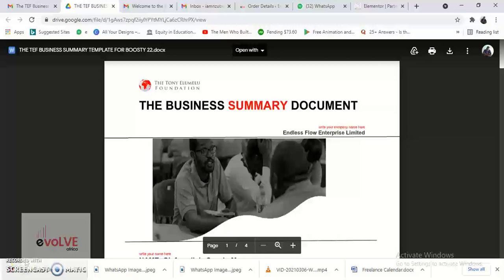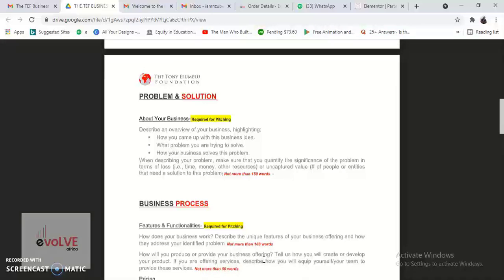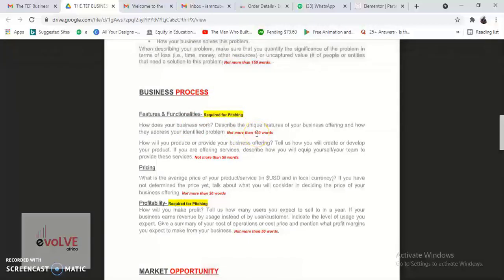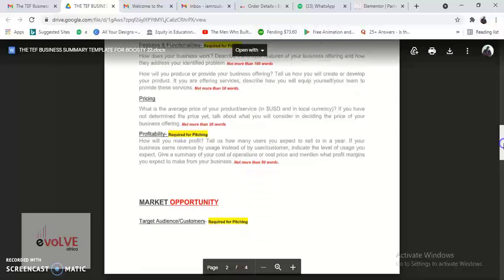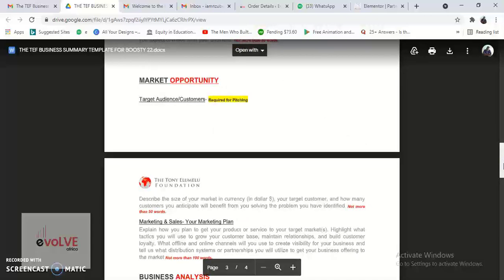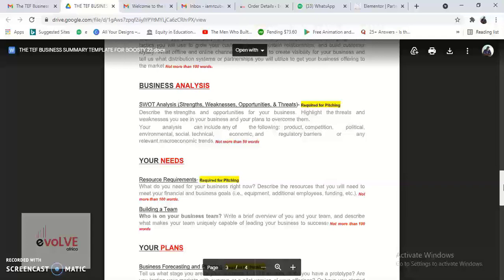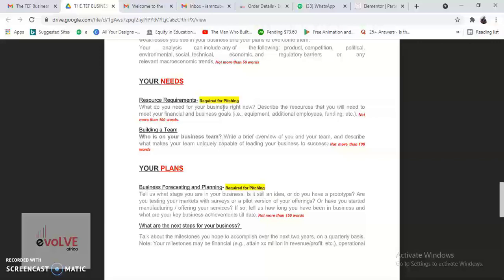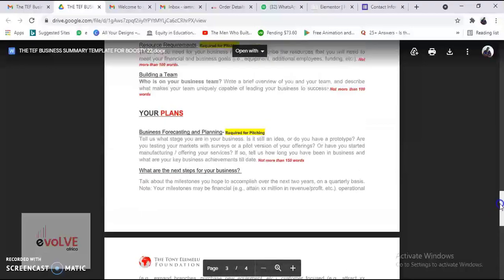The Tony Elumelu Business plan writing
Learn how to write a winning business summary for the Tony Elumelu Foundation 2021 program